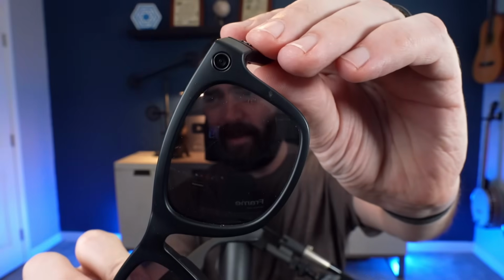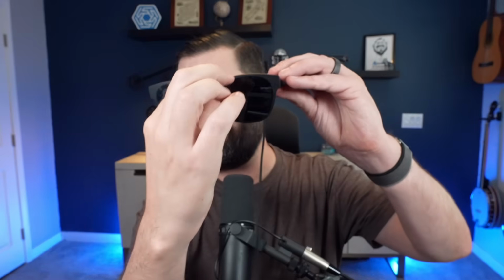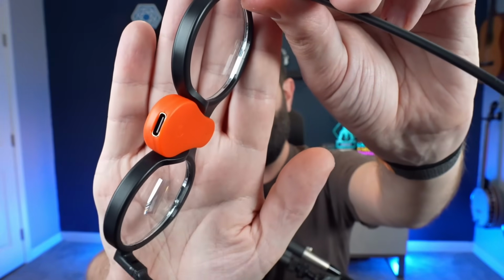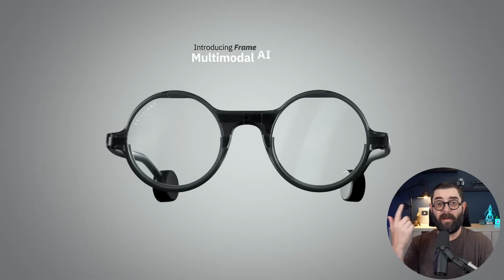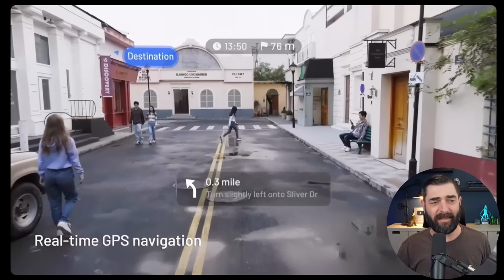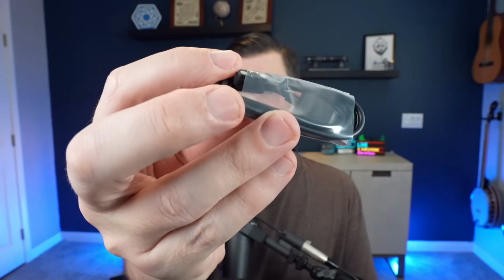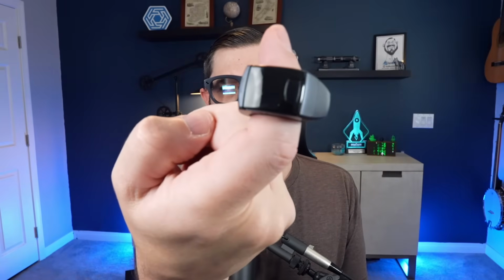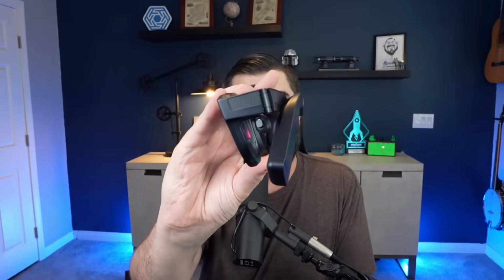I Tried All The AI Glasses (So You Don't Have To)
I compared a bunch of glasses with AI and AI features.

Discover More From Me:
🎙️ The Next Wave Podcast: @TheNextWavePod

Time Stamps: